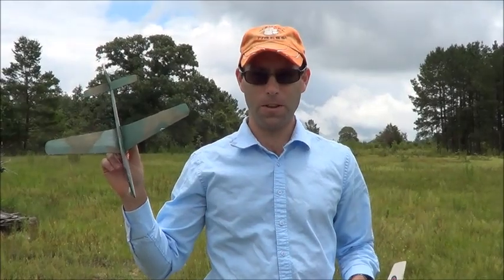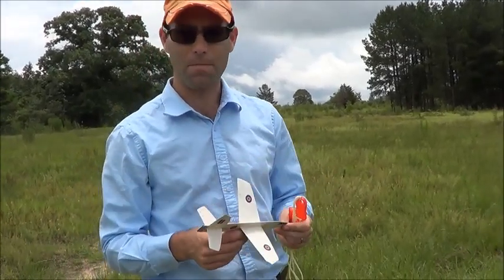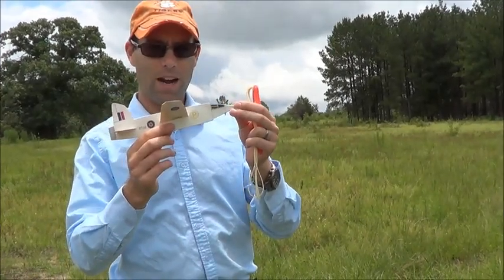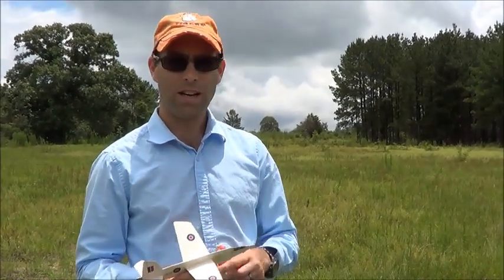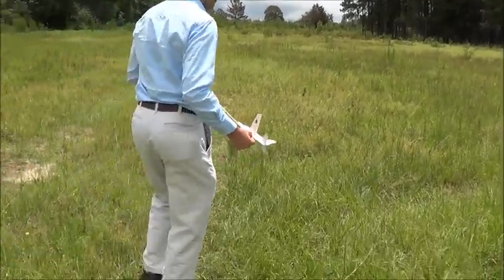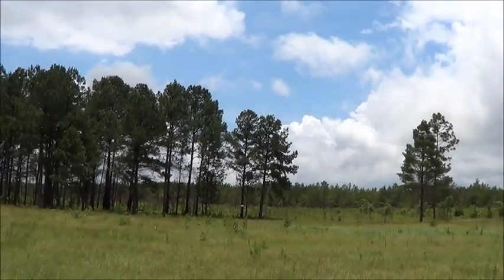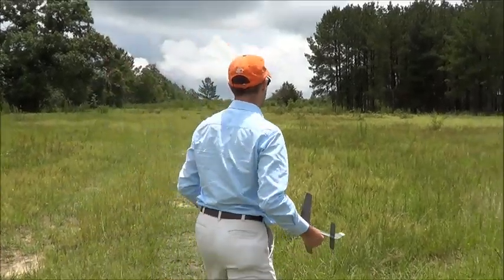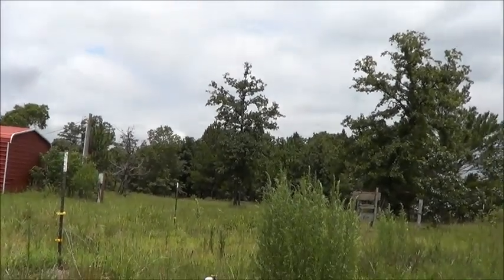Focke Wulf FW P.1 scale catapult glider - demo flights